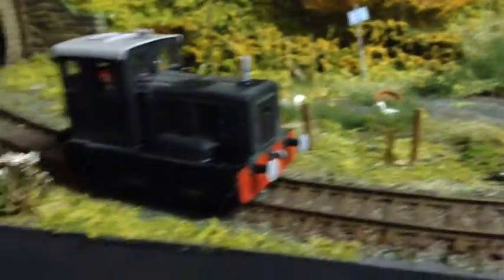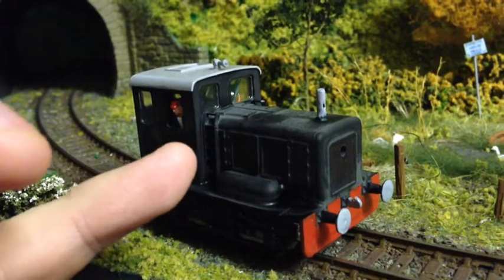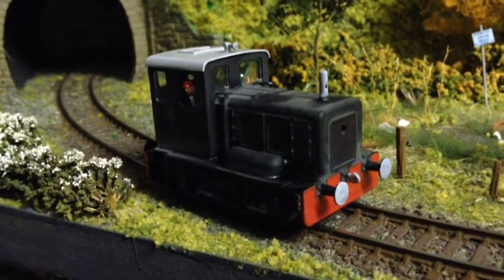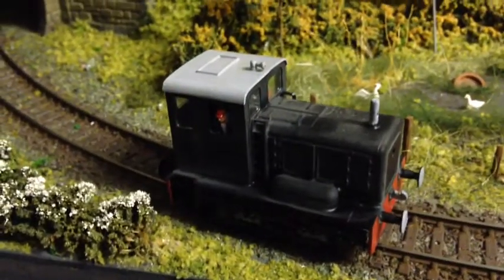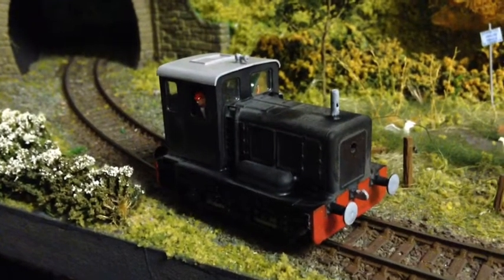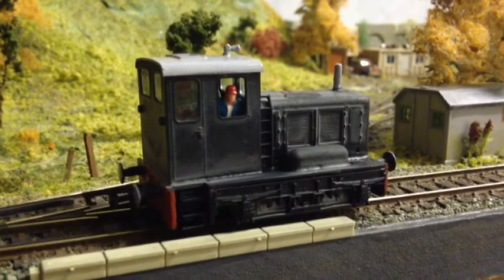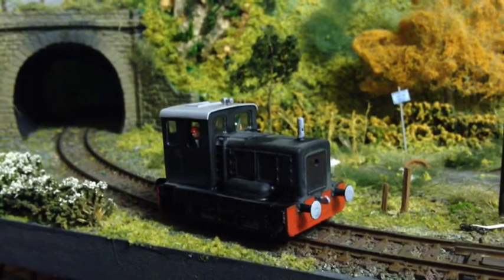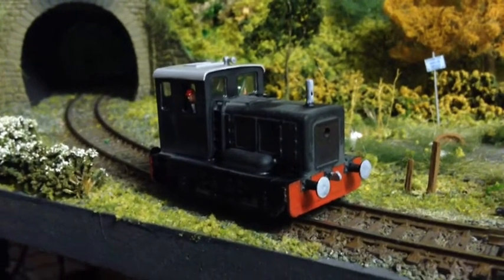Shunter Project Update 3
Work has progressed at a rapid rate, and the little Ruston is looking quite different! Its not totally finished yet but, what do u think :)